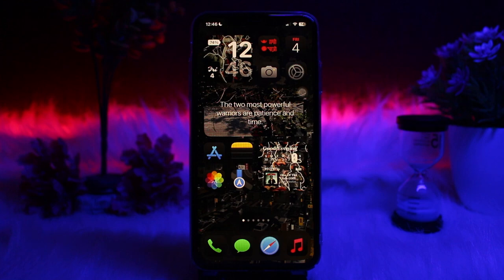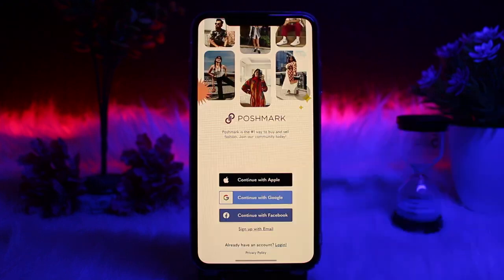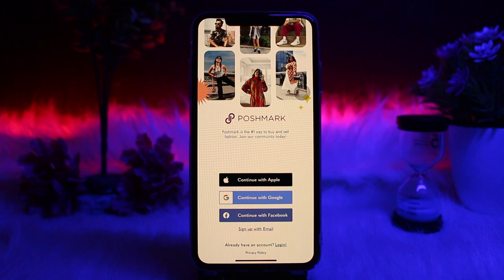How to Remove Product Listing on Poshmark | Delete Product on Poshmark | 2026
Want to delete a listing from your Poshmark app? 📱
In this video, I will show you how to remove your Poshmark listing step-by-step in a simple way.

This guide is perfect for beginners who want to manage their closet and remove unwanted items easily.

👉 In this video, you will learn:

How to delete a listing on Poshmark
Where to find your listings
What happens after deleting a listing
Tips to manage your items better

💡 Steps covered:

Open Poshmark app
Go to your Closet/Profile
Select the listing
Tap Edit
Scroll down and tap Delete Listing
Confirm

💡 Helpful tips:

You can only delete unsold listings
Sold listings cannot be deleted
Double-check before deleting
Keep your closet organized

⚠️ Important note:

Once deleted, the listing cannot be recovered

By the end of this video, you will know how to delete Poshmark listings easily.